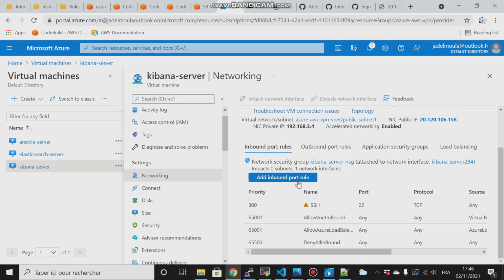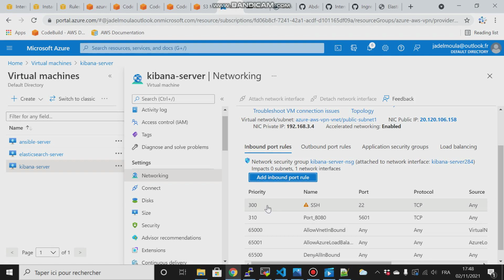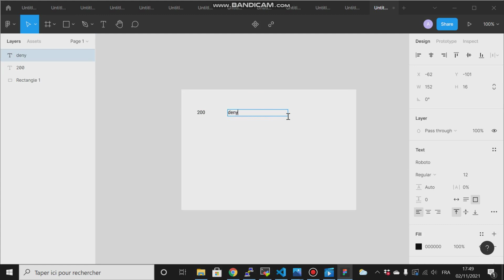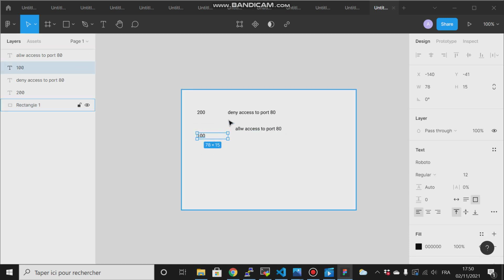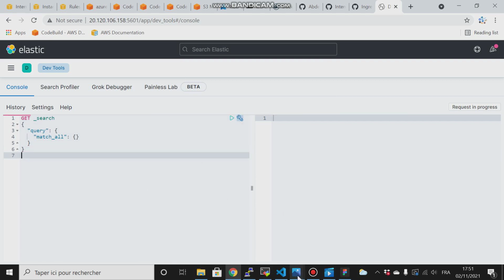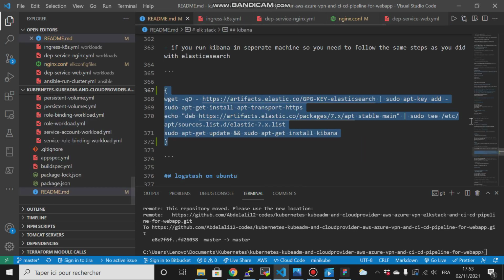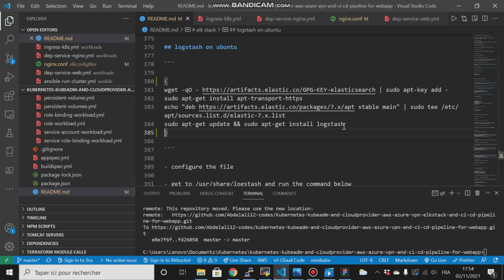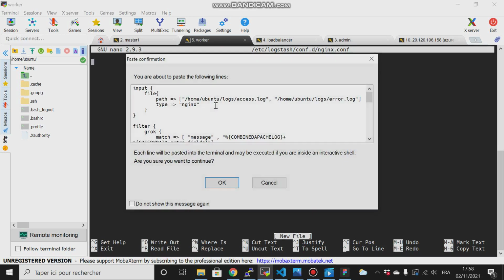Creating VPN between AWS and Azure, and AWS CI/CD pipeline with Kubernetes (Part 37)